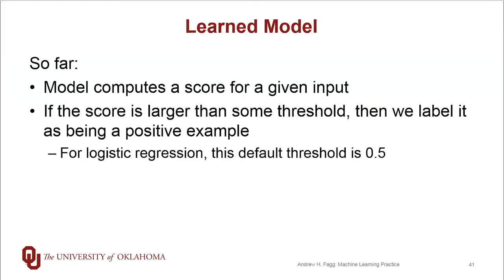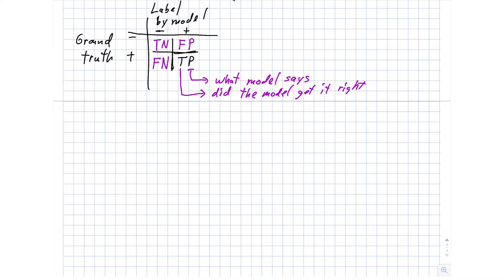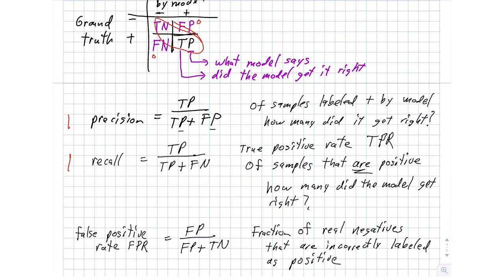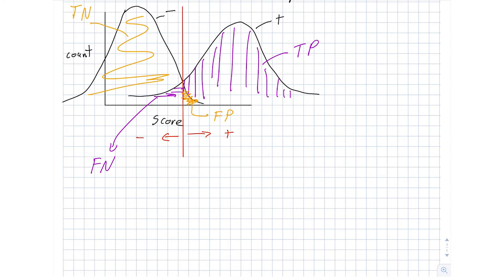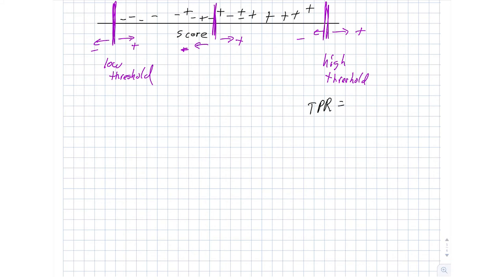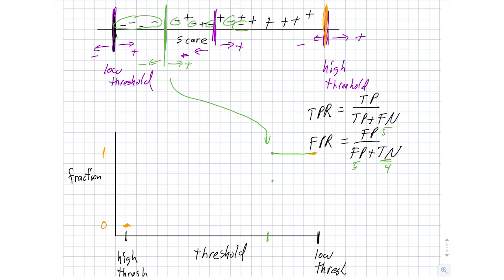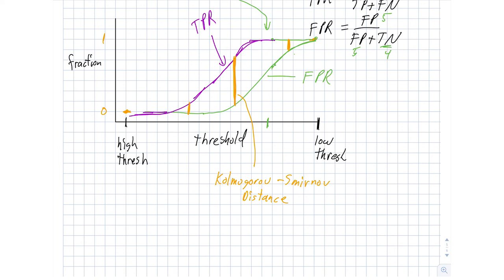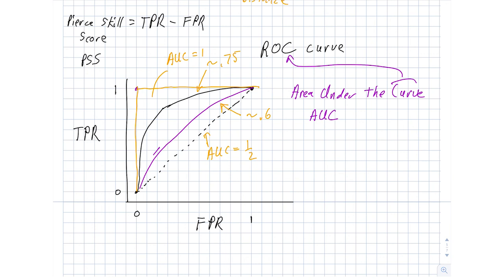Classifier Performance Measures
Performance metrics for classifiers; scikit-learn